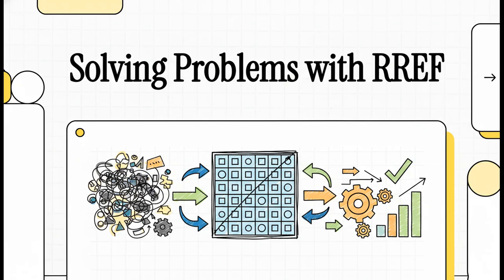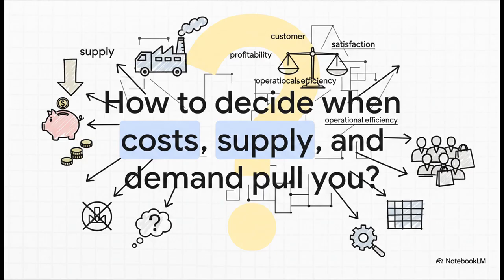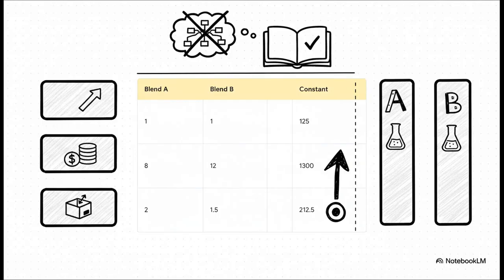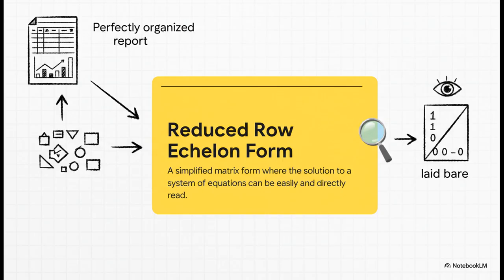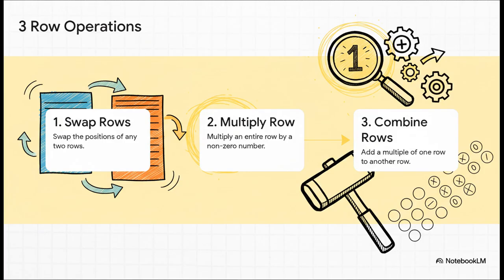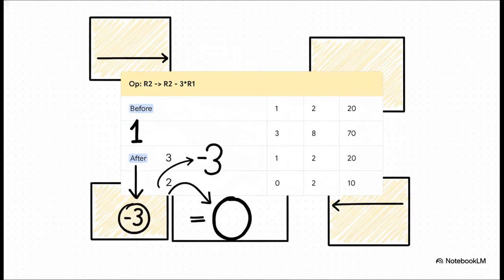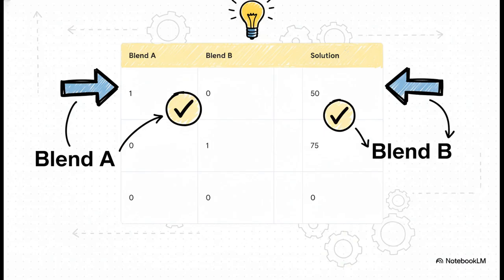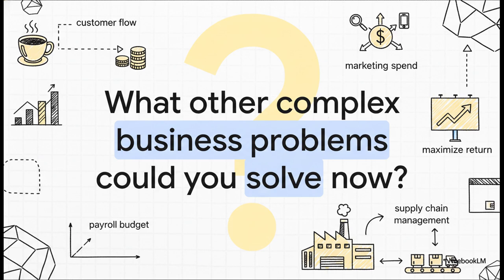Business Mathematics Week 7 Part 9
This text details the fundamental principles of Reduced Row Echelon Form (RREF), a structured format used to simplify mathematical matrices. To achieve this state, a matrix must feature leading ones in a descending staircase pattern, with all other vertical entries in those columns reduced to zeros. Users can reach this configuration by employing elementary row operations, such as swapping lines, scaling values, or combining different rows. These systematic transformations are essential for solving linear equations because they clarify the relationships between variables. By converting an augmented matrix into RREF, the final values of a system become immediately apparent and easy to interpret. Understood collectively, these guidelines provide a reliable framework for managing complex algebraic systems.